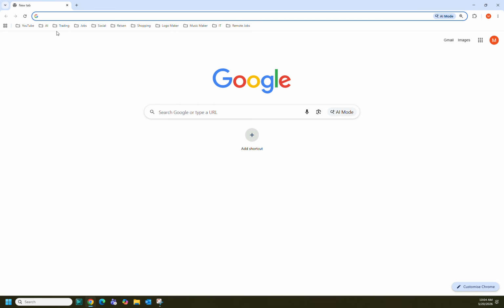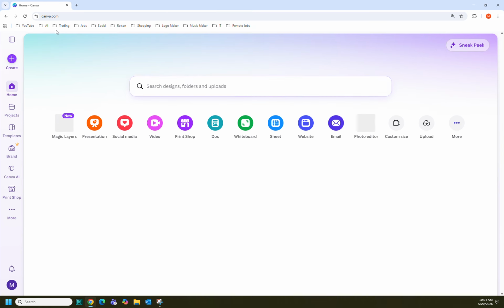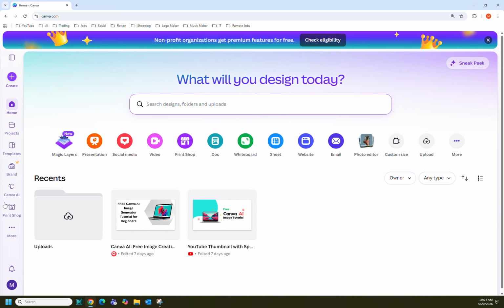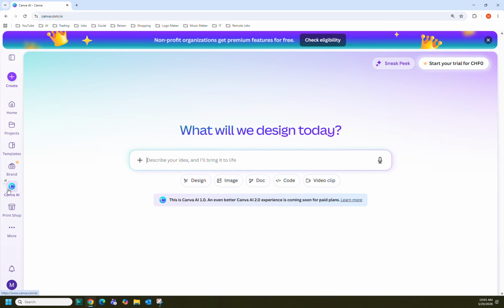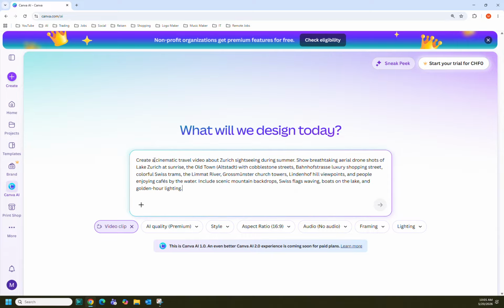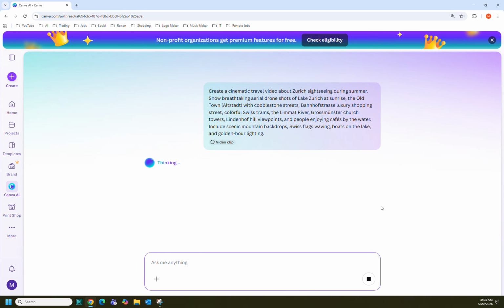Create AI Videos Without Spending Money for free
Want to create amazing AI videos for FREE? In this tutorial, I’ll show you step-by-step how to make professional-looking videos using Canva AI without paying for expensive software or editing tools.

✅ Create AI videos in minutes
✅ Use Canva AI tools for free
✅ Add animations, music, and voiceovers
✅ Perfect for YouTube, TikTok, Instagram & more
✅ Beginner-friendly tutorial

By the end of this video, you’ll know how to create high-quality AI content quickly and easily — even if you have no editing experience!